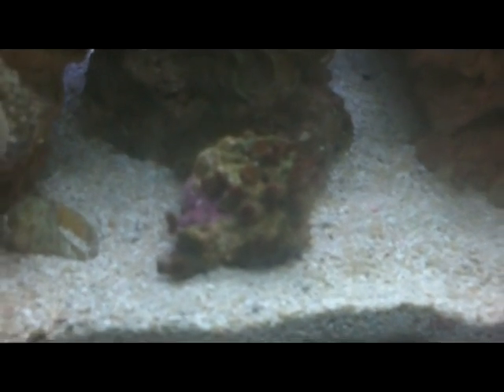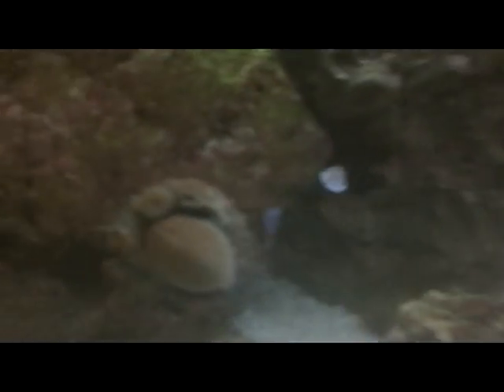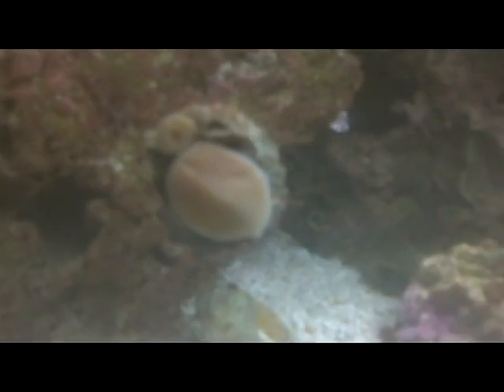MFR: BIOCUBE 14G update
like is says just a little update and stuff sorry for the crap quality